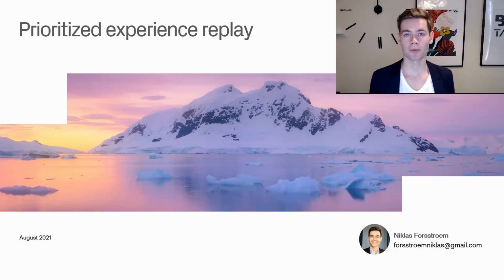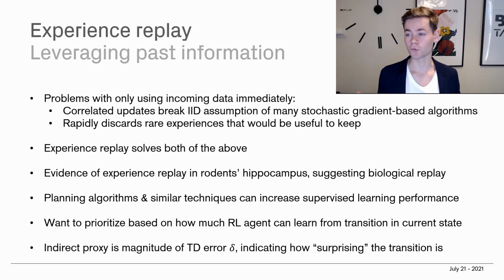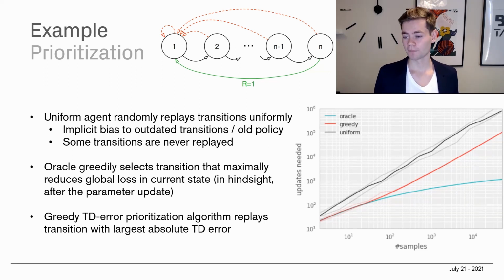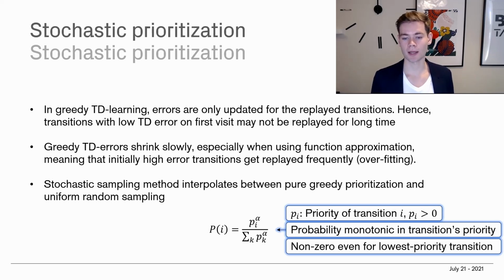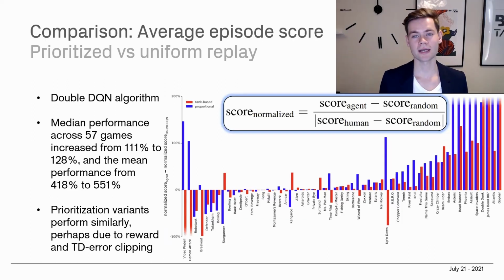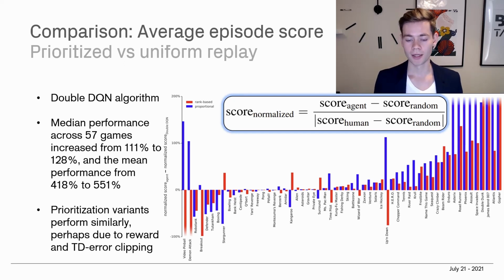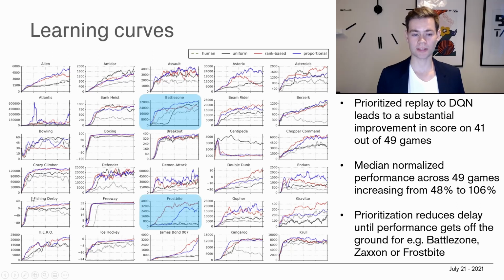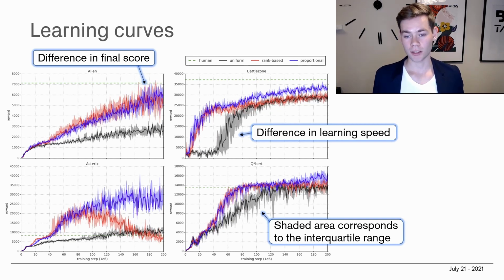Prioritized experience replay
This video reviews and discusses the paper Prioritized Experience Replay, introduced by DeepMind, which addresses a key inefficiency in reinforcement learning: how to make better use of past experience when learning from a replay buffer.

Standard experience replay samples past transitions uniformly, even though some experiences are significantly more informative than others. This paper investigates prioritization strategies for replay sampling, focusing on how the magnitude of temporal-difference (TD) error can be used to bias sampling toward more useful transitions. The discussion compares different prioritization schemes, including stochastic prioritization, and analyzes their impact on learning stability, convergence speed, and final performance.

The video also examines empirical results showing how prioritized experience replay improves learning efficiency and achieves state-of-the-art performance on the Atari benchmark suite when combined with deep Q-learning.

Chapters:
00:00 – Introduction
03:45 – Introductory example
07:00 – Stochastic prioritization
09:15 – Examples of stochastic prioritization
11:22 – Performance of prioritized experience replay
14:08 – Learning speed analysis
16:34 – Learning curve investigation
19:16 – Conclusions